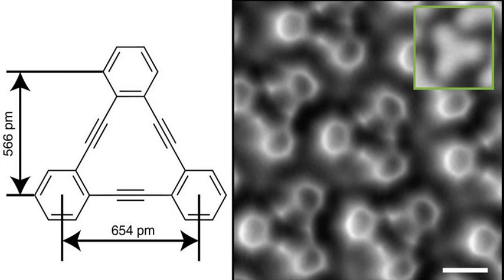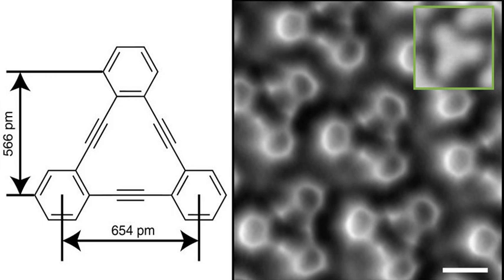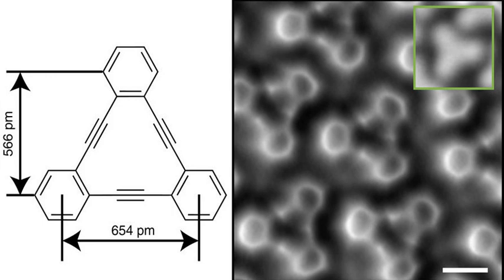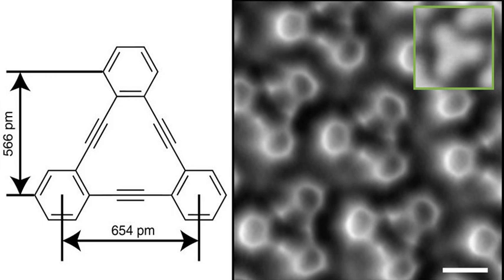Annulenes | Wikipedia audio article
This is an audio version of the Wikipedia Article:
Annulenes

00:01:43 1 Gallery
00:01:51 2 See also

- Socrates

SUMMARY
Annulenes are completely conjugated monocyclic hydrocarbons. They have the general formula CnHn (when n is an even number) or CnHn+1 (when n is an odd number). The IUPAC naming conventions are that annulenes with 7 or more carbon atoms are named as [n]annulene, where n is the number of carbon atoms in their ring, though sometimes the smaller annulenes are referred to using the same notation, and benzene is sometimes referred to simply as annulene.The first three annulenes are cyclobutadiene, benzene, and cyclooctatetraene ([8]annulene). Some annulenes, namely cyclobutadiene, cyclodecapentaene or [10]annulene, cyclododecahexaene or [12]annulene and cyclotetradecaheptaene ([14]annulene), are unstable, with cyclobutadiene extremely so.
Annulenes may be aromatic (benzene), non-aromatic ([10]annulene), or anti-aromatic (cyclobutadiene, [12]annulene). Only cyclobutadiene and benzene are fully planar, though [14] and [18]annulene with all trans double bonds (placing the hydrogens inside the ring) can achieve the planar conformation needed for aromaticity, with [14] and [18]annulene following Hückel's rule with 4n+2 π electrons. [14]annulene does exhibit some ring strain due to steric hindrance.
Many of the larger annulenes, [18]annulene for example, are large enough to minimize the van der Waals strain of internal hydrogens and thermodynamically qualify as aromatic. However, none of the larger annulenes are as stable as benzene, as their reactivity more closely resembles a conjugated polyene than an aromatic hydrocarbon.
In annulynes, one double bond is replaced by a triple bond.